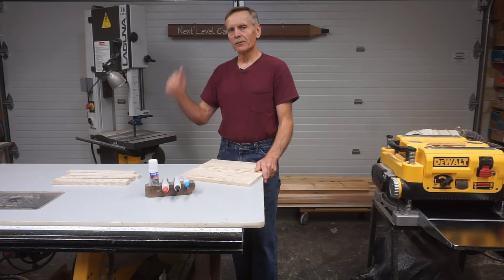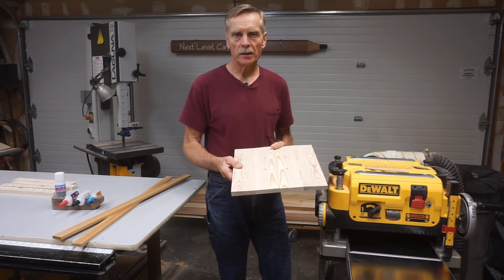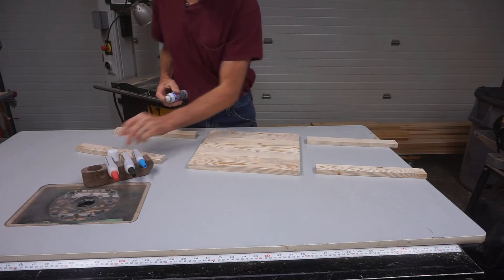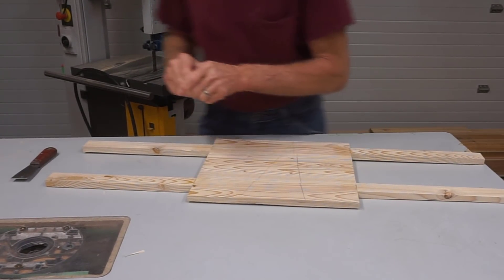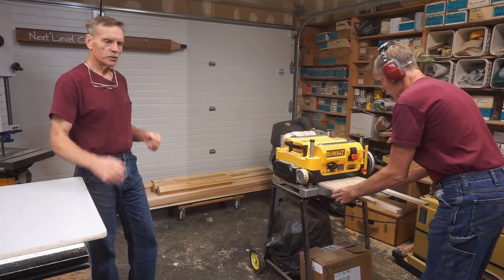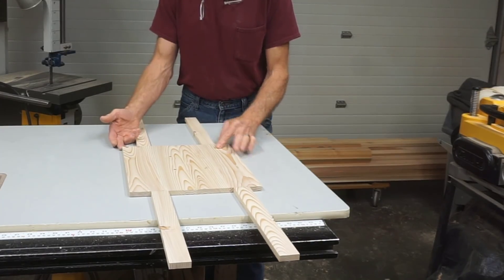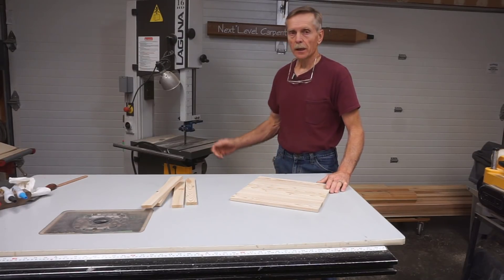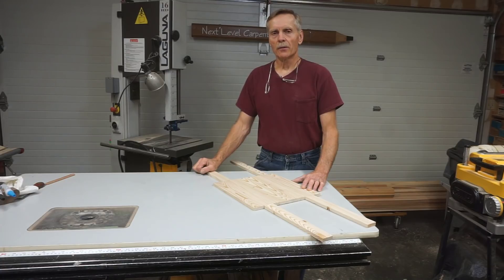How to Use Superglue to Help Plane Snipe-free Boards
This video shows how you can use superglue to attach sacrificial runners to short boards to eliminate 'snipe' from the ends.  It's yet another way I use superglue in the shop by taking advantage of it's speed and strength for gluing wood for a more efficient workflow.  By eliminating snipped board ends I'm able to avoid a whole bunch of sanding... and I HATE sanding so its a good thing!

As always here's a link to the Next Level Carpentry Amazon Influencer's where there's a list of most of the stuff I use in the video: